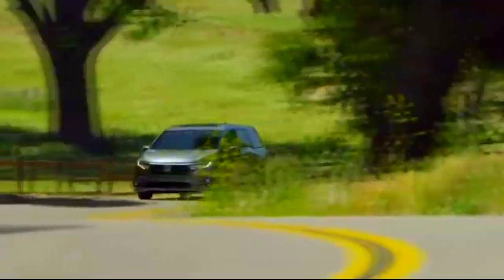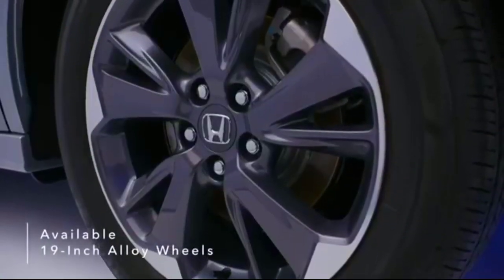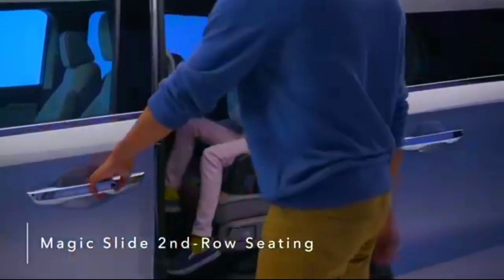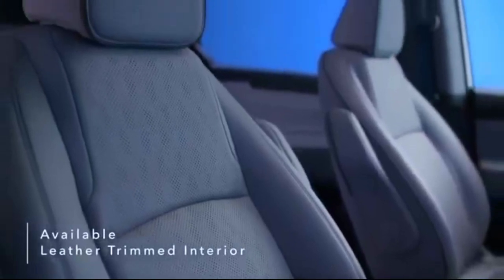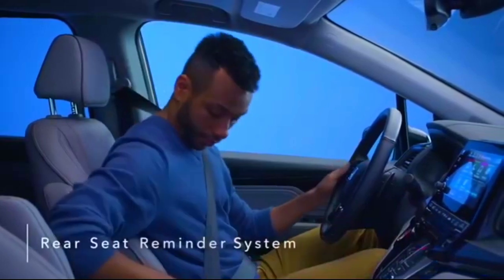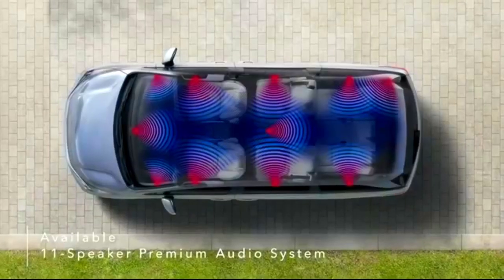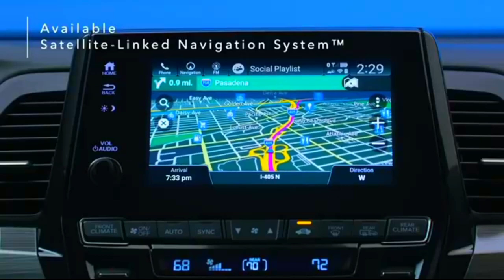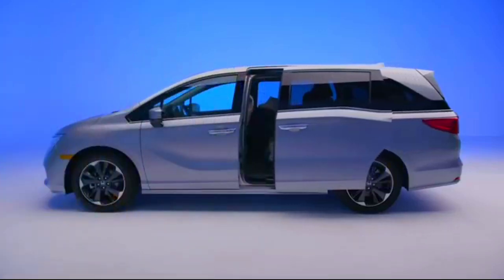2022 HONDA Odyssey Modern Design Meets Family Fan | Walkaround & Review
2022 Honda Odyssey Modern Design Meets Family Fan | Walkaround & Review

The 2022 Honda Odyssey is one of the top minivans. Although most rivals each have something special going for them, the Odyssey is a superb package. Every time an owner steps in, there’ll be evidence that a team of experienced and clever parents working for Honda has sacrificed some of their precious sleep, solving problems and adding innovations to make life more pleasant for parents around the world.

Starting off with LX trim, the 2022 Odyssey has a Manufacturer’s Suggested Retail Price (MSRP) of $32,090. Adding the $1,175 destination charge brings that to $33,265. The range-topping Elite model is $48,995.

The minivan world just became a little more exciting with the debut of the all-new 2022 Kia Carnival, whose entry-level model costs just $10 more than the Odyssey EX. And with a less expensive top-end version. The Toyota Sienna begins at close to $36k, the Chrysler Pacifica in the $37k region.

👉What are your thoughts on the 2022 Honda Odyssey Modern Design Meets Family Fan | Walkaround & Review !?

Also support my YouTube channel for more information about the updated Cars
 Keep supporting me and know about the updated Cars.